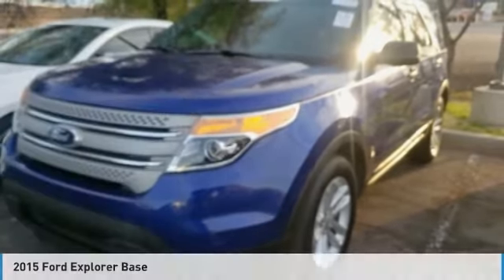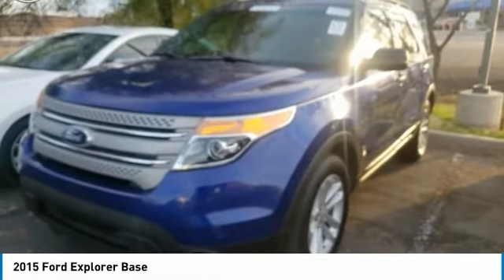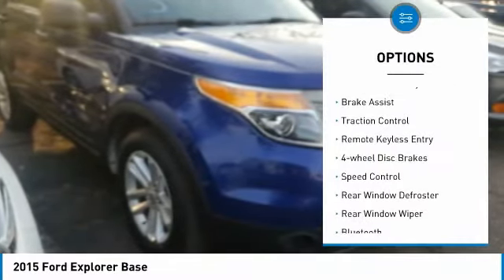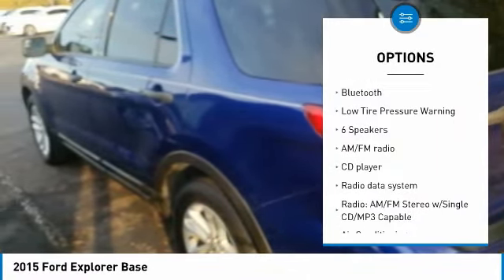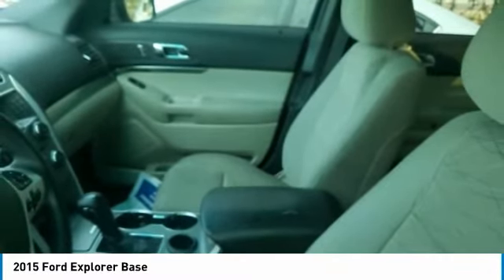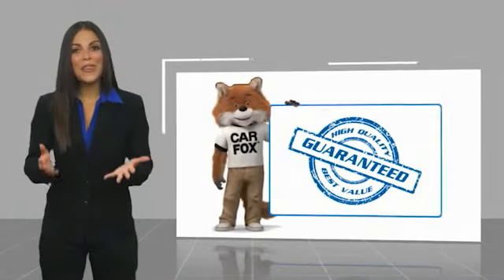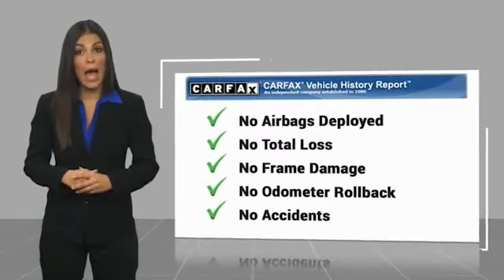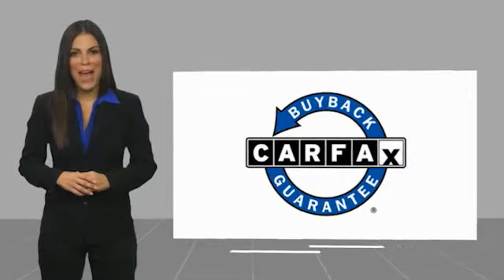2015 Ford Explorer Base FOR SALE in Peoria, CA K5289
8424 W. Bell Road

Blue 2015 Ford Explorer FWD 6-Speed Automatic with Select-Shift 3.5L 6-Cylinder SMPI DOHC  Phoenix s Preowned Vehicle Headquarters in Peoria, Glendale, Scottsdale, Avondale!! Recent Arrival!  Awards:     2015 KBB.com Best Buy Awards Finalist     2015 KBB.com 5-Year Cost to Own Awards     2015 KBB.com Brand Image Awards Call now to check availability and schedule an appointment to come see and drive this fantastic vehicle. We Develop Outstanding Relationships Where Everybody Wins.  Reviews:     The 2015 Ford Explorer is a roomy, comfortable, versatile, and more fuel-efficient SUV than its truck-based ancestors, or even modern vehicles like the Chevy Tahoe. If thats what you need, the Explorer fits the bill. Source: KBB.com     Upscale cabin; abundant high-tech features; comfortable ride; fuel-efficient turbocharged four-cylinder engine; strong turbocharged V6. Source: Edmunds     The all new, bold and dashing 2015 Explorer is your family s very own 7-person adventure machine. Explorer inspires with best-in-class hwy fuel economy even the hybrid competition can t beat: 28 mpg with the 2.0L EcoBoost engine. For the performance-driven, the 3.5L EcoBoost V6, standard on the new Explorer Sport, produces best-in-class V6 power and torque. There s an Explorer to go wherever you want. Increase your confidence with our driver-assist advancements. Explorer s highly capable Terrain Management System is paired with Intelligent 4WD to give you seamless shift-on-the-fly confidence. When encountering challenging conditions, just turn the dial to match the scene outside. When traffic is detected in your blind spots, the available BLIS (Blind Spot Information System) with cross traffic alert is designed to alert you with a light in your sideview mirror. In addition, the adaptive cruise control and collision warning with brake support is designed to help you maintain a preset gap from the vehicle in front of you. Travel in style and luxury with leather-trimmed seating, standard inside Explorer Limited. Second-row heated seats and secondary console are made available on the Limited, and standard features such as heated steering wheel and 10-way power, heated and cooled front seats take your comfort to the extreme. Standard seating for 7 features environmentally friendly, supportive, soy-based foam in the seat cushions and seatbacks to help conserve limited resources and reduce CO2 emissions. A dual-panel moonroof fills the cabin with light. This graceful space - crafted to world-class standards for fit and finish - is sure to please wherever your journey takes you. Source: The Manufacturer Summary  Vehicle price and availability are subject to change without notice.